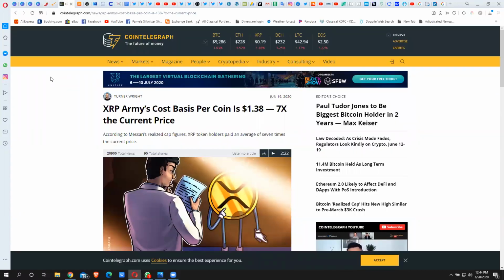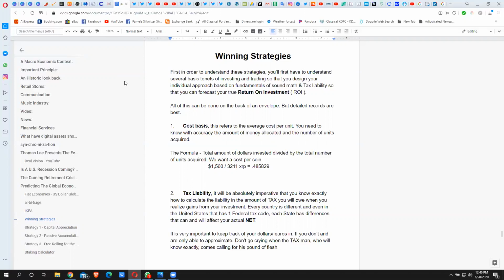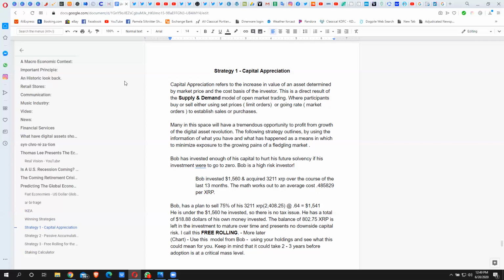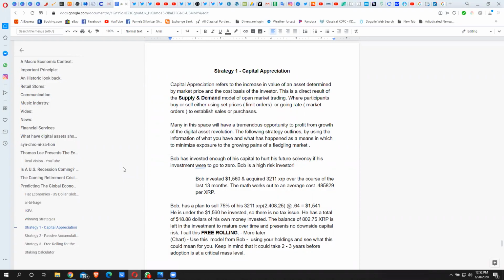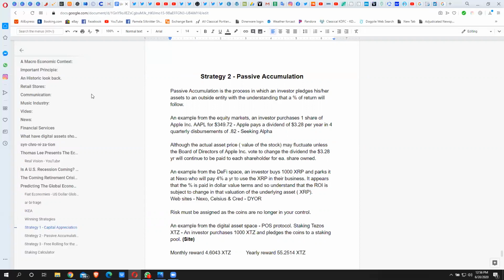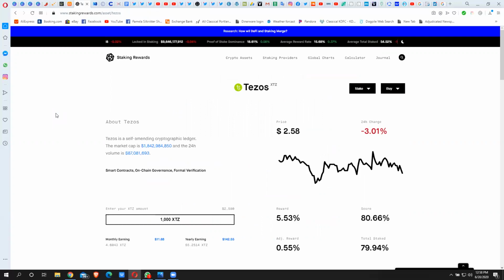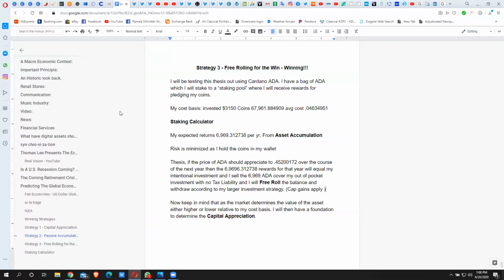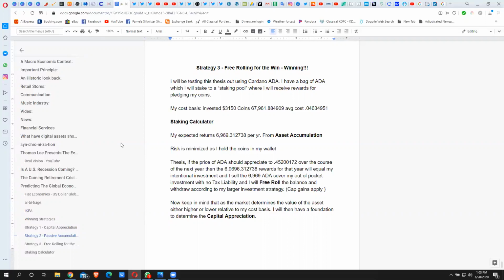Wen Moon? - How 2 Moon - Reduce Risk & Profit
I present several strategies that reduce risk and provide profits for the average joe investor. Take out a pencil and paper, grab your calculator and have some fun working out these strategies and see what outcomes you can design for yourself.  - Pura Vida
Follow Jerry on Facebook:

Please consult a licensed financial advisor before making any financial decisions. It is imperative that before you invest in anything you research before investing. Do not invest based on what someone else is doing or not doing, or based on other people’s opinions.